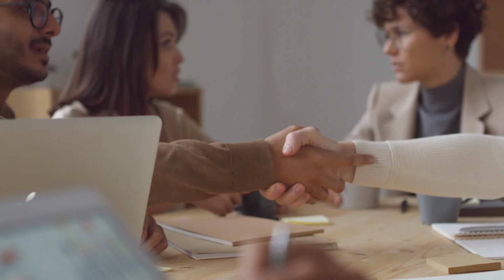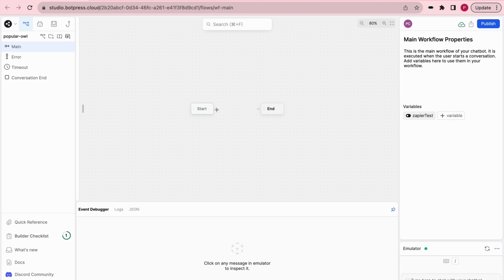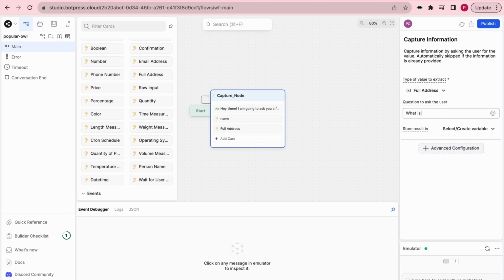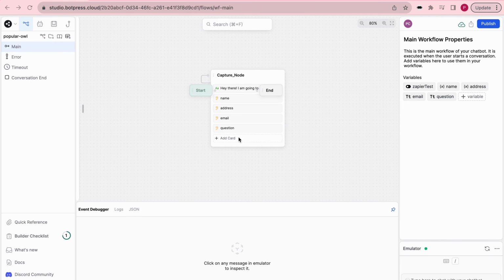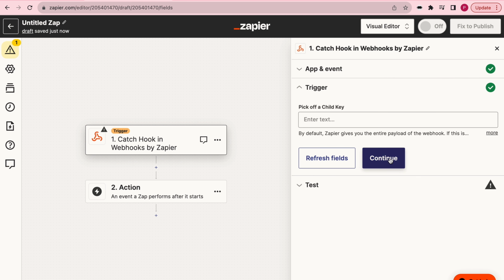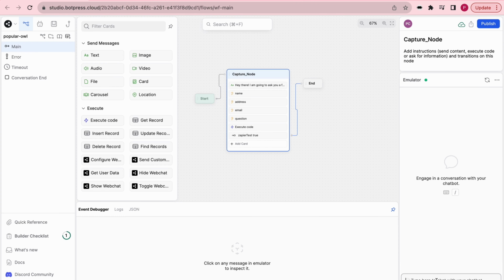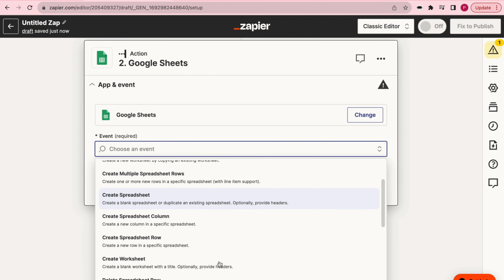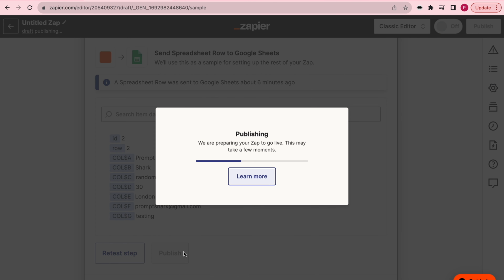I Collected 1000+ Customer Emails Using Zapier WebHooks with BotPress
This video shows you how to build a chatbot in Botpress which can be used for AI automation with a little help from Zapier webhooks.

00:00 Intro
00:26 Creating Variables and Chatbot Node
01:42 Converting into Code
02:04 Connecting Botpress to Zapier
02:36 Finishing the Node
02:58 Testing the Chatbot
03:11 Collecting the Data
04:04 Adding Data to Google Sheets
04:15 Publishing the Zap